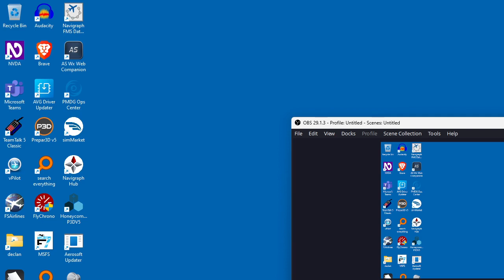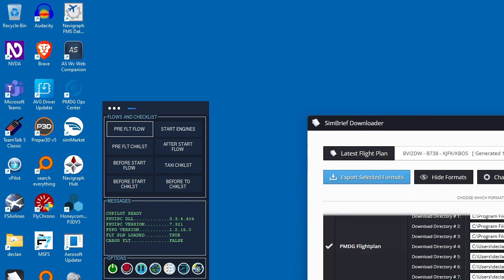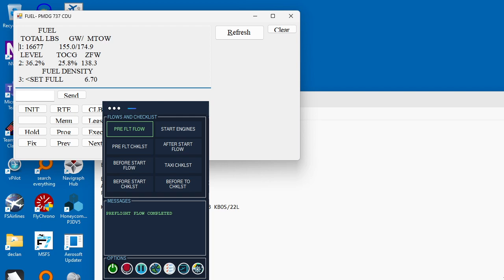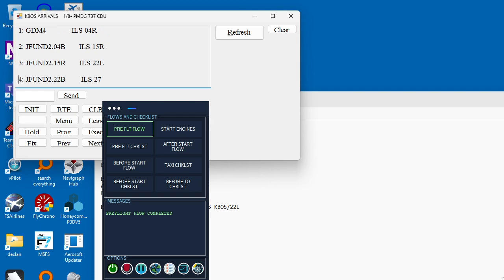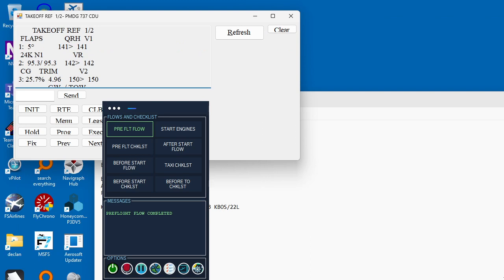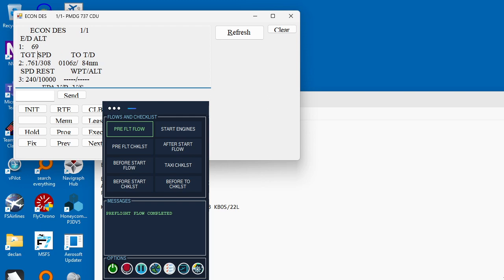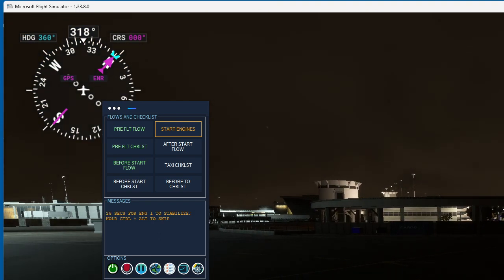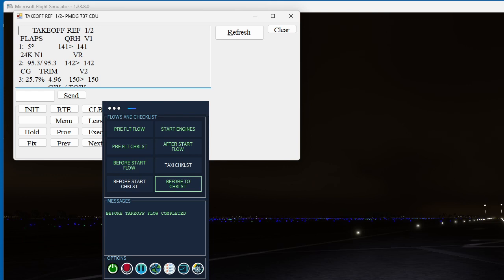pmdg 737 tutorial part 1, simbrief, flows and fmc programming up to takeoff Redone